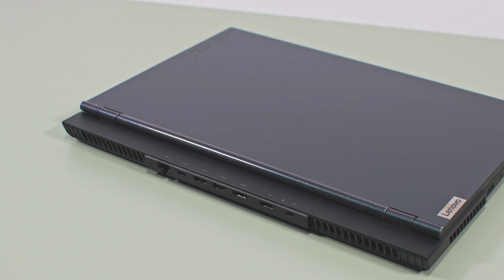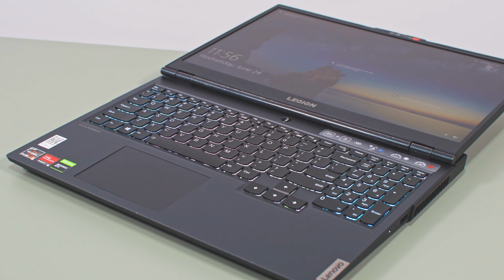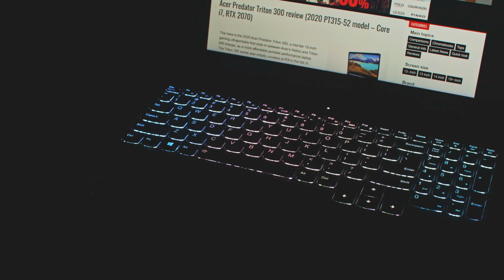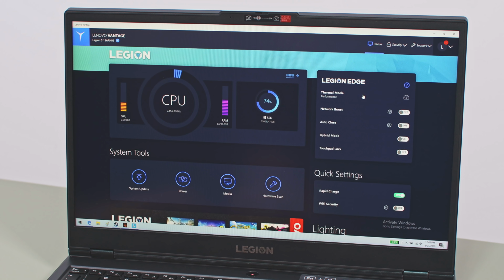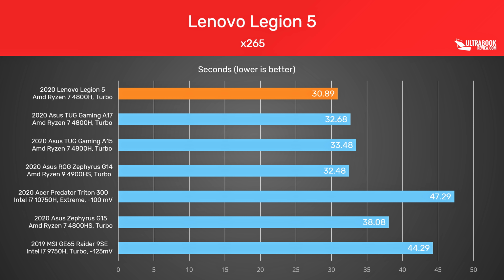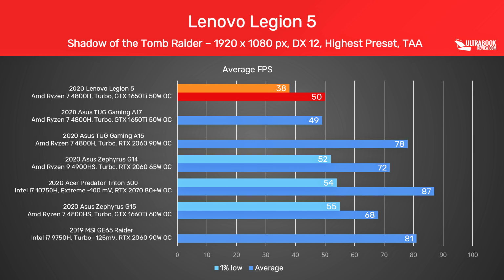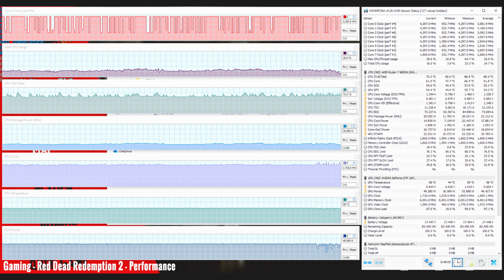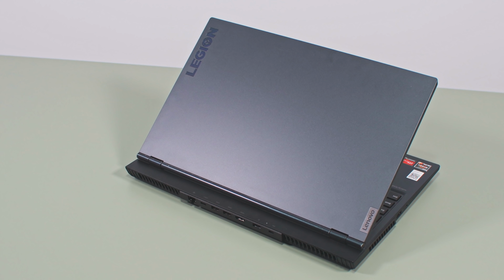Lenovo Legion 5 review, with AMD Ryzen 7 4800H - Almost there!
Configurations and prices

This is our detailed review of the Lenovo Legion 5 15ARH05, one of the better AMD Ryzen laptops of the moment.

Lenovo did many things well here, implementing good screen options, comfortable inputs and a well-thought IO. On top of that, the AMD Ryzen 7 4800H processor inside this Legion 5 performs flawlessly in CPU heavy tasks and efficiently at the same time, allowing the laptop to run cooler and quieter than most other devices in its class.

There's a catch, though, and that's the limited GPU options available for now, which top at an entry-level GTX 1650Ti chip. That's fine for FHD gaming with medium settings, but a 1660Ti or a 2060 would have been a better match for the competent AMD platform, and hopefully will be available in the near future.

00:00 - Intro, Design and Ergonomics
03:03 - Inputs
03:59 - Screens
04:54 - Specs and Performance
08:20 - Gaming, noise and thermals
10:15 - Wireless, Audio and Battery life
10:57 - Conclusion

More details are available in the written article on the site, and you should also get in touch with your feedback and questions.

FOLLOW ME

While some of our review units are provided by manufacturers, our videos are 100% our opinions.